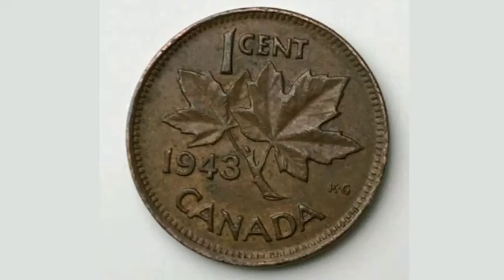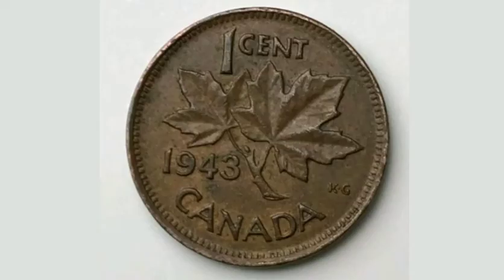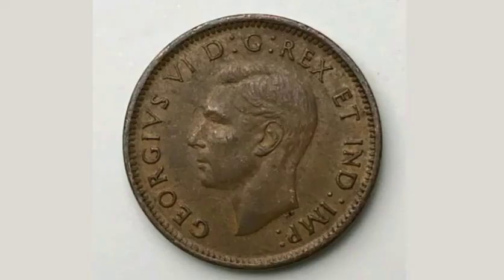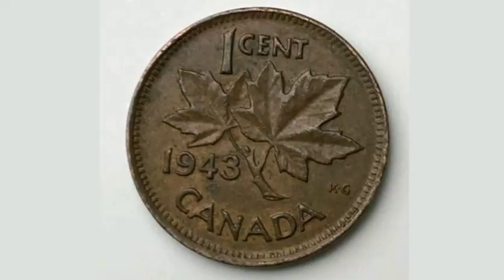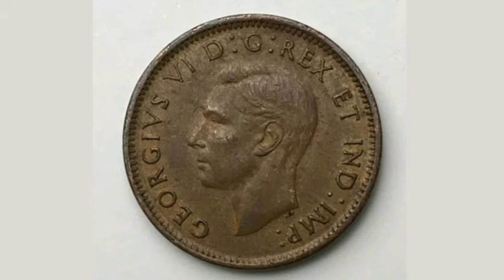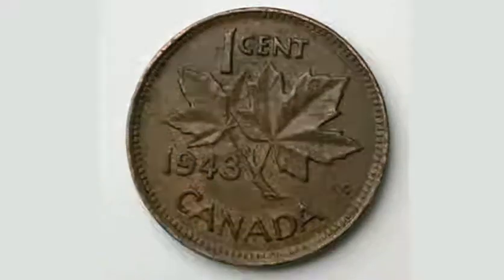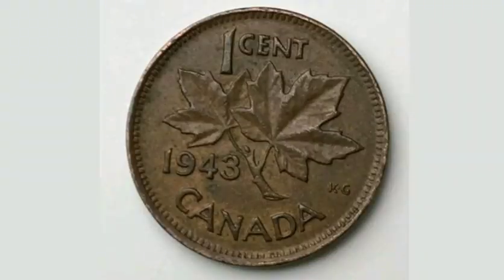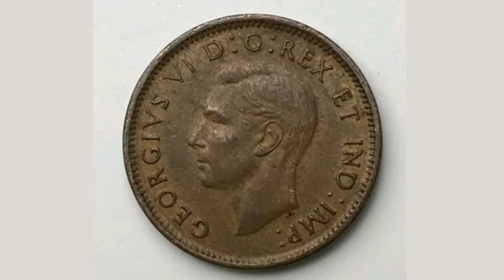1 CENT 1943 CANADA Coin VALUE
CANADA 1943 1 Cent Coin VALUE. George VI CANADA 1943 1 CENT Coin WORTH? CANADA coins worth money?